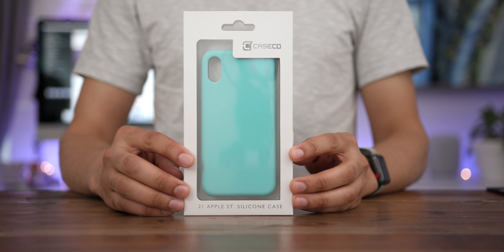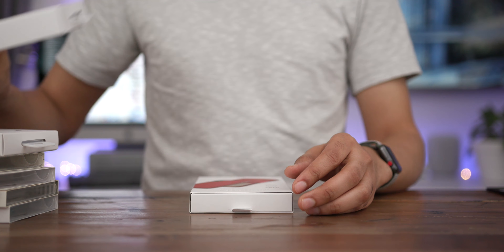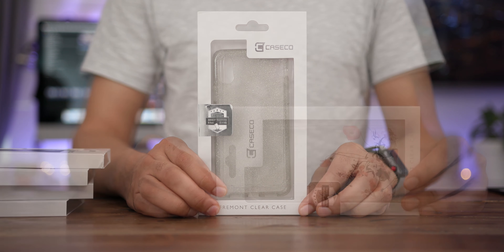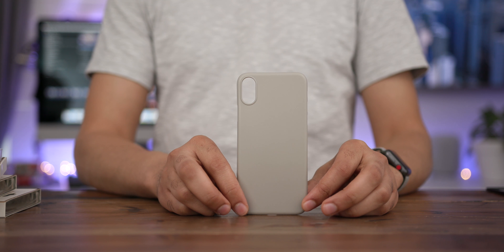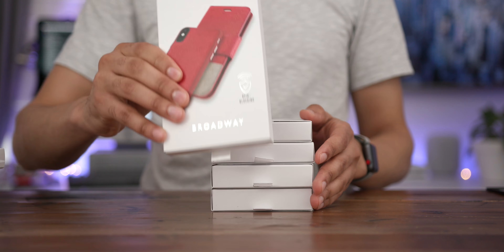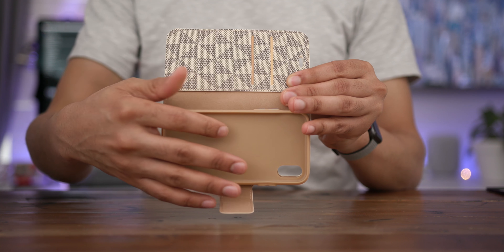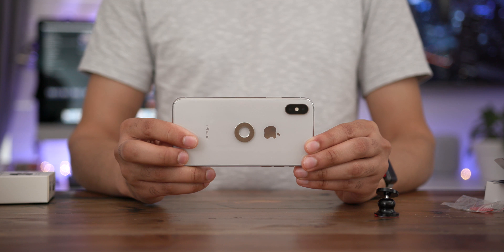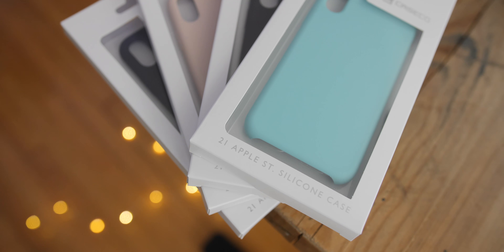Apple HomePod Giveaway from CaseCo x 9to5Mac [Sponsored]